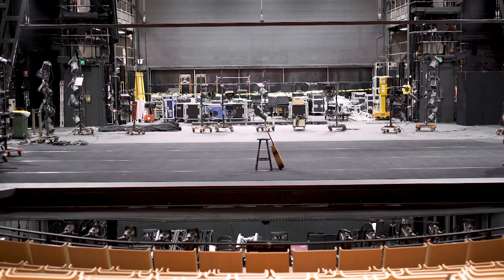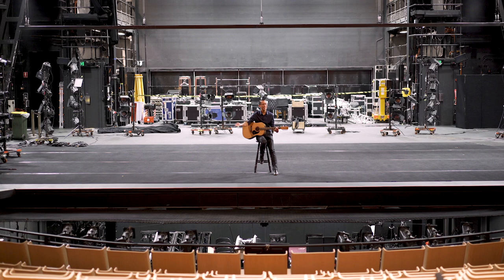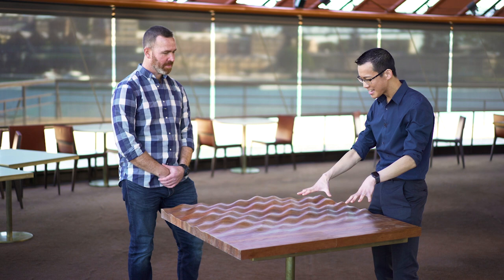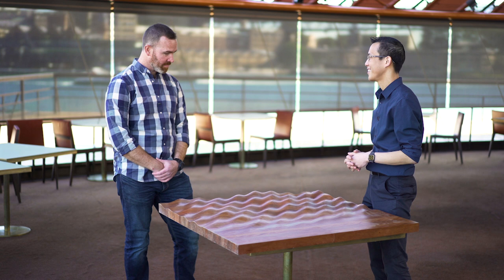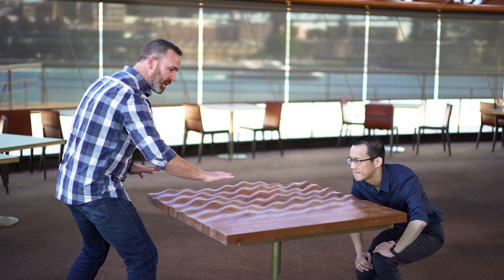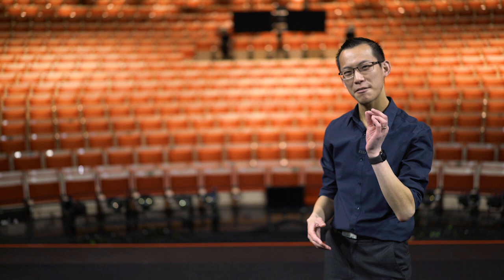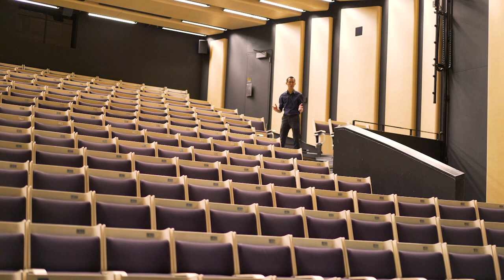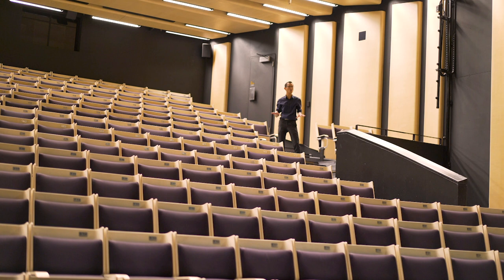Acoustics with Eddie Woo | Maths of the Sydney Opera House | Episode 1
Are your ears ringing? Deconstruct the science of acoustics and sound with superstar maths teacher Eddie Woo and Mitch Allen, Soundscape Designer from the engineering firm Arup, whose founder worked directly with Utzon on the structure of the Opera House.

Maths of the Sydney Opera House is a four part video series with award-winning maths teacher, author and Wootube star Eddie Woo uncovering the mathematical concepts behind the construction and design solutions of Opera House.

We’re not-for-profit and raise over 90% of costs from non-government sources.